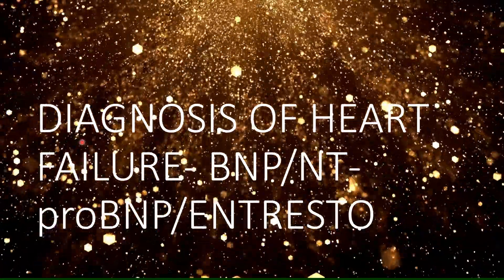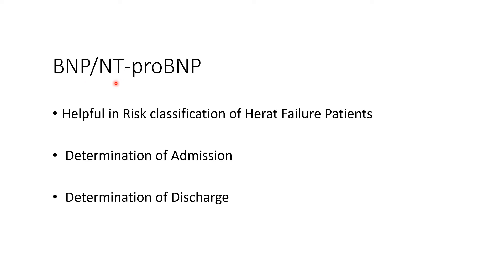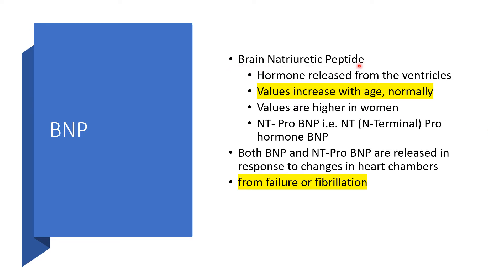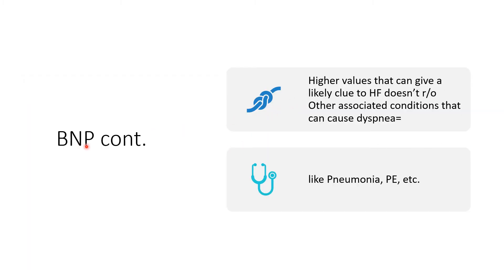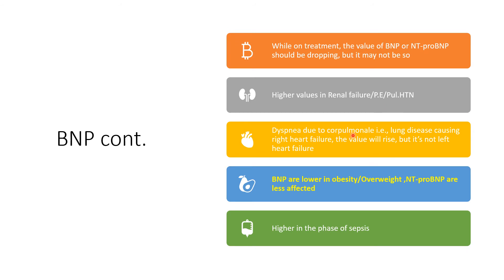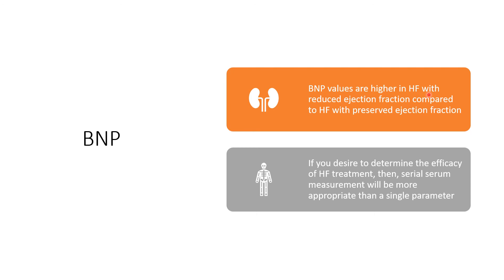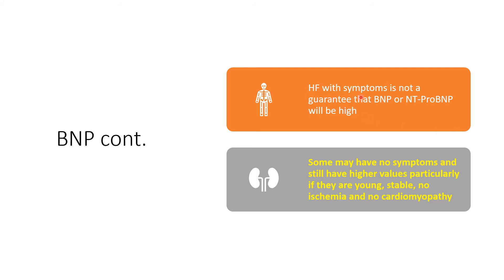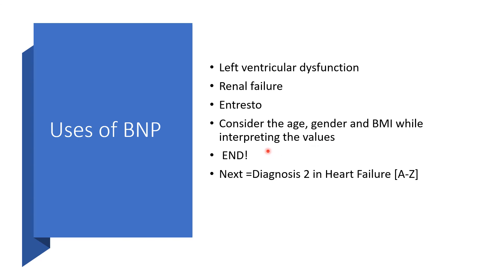BNP/ NT- proBNP/ ENTRESTO and HEART FAILURE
BNP is helpful in predicting Ventricular arrhythmia and sudden death
associated with heart failure.
Diagnosis will start from history taking and Physical examination
After the above, heart failure is clinically diagnosed. For accuracy, we do the following:
Radiological investigations
Laboratory Tests

       BNP/NT-proBNP is one of the important tests
Helpful in Risk classification of Herat Failure Patients
 Determination of Admission
 Determination of Discharge
Strong Predictor of Death in HF
 BNP ½ life is 4 hrs
 NT-proBNP ½ life is 72 hrs

Certain factors can affect the results:
Age
Gender
Weight
Entresto
Other medical conditions etc.

If BNP is between 100-400pg/ml, you will need more tests to specify that it’s Heart Failure
If BNP is less than 100pg/ml, it’s definitely not Heart Failure
If NT-proBNP is below 300pg/ml, then, it’s not Heart Failure

All the above and many more in less than 16 minutes.

Enjoy listening!